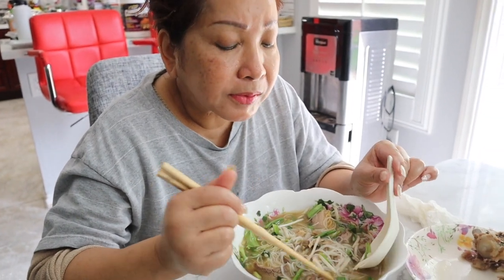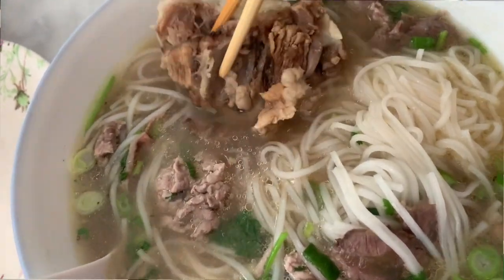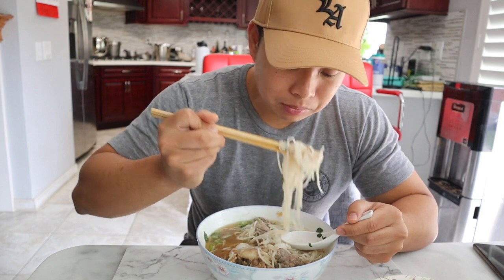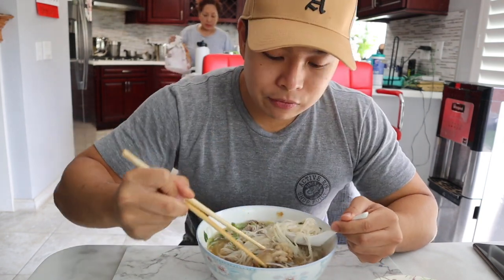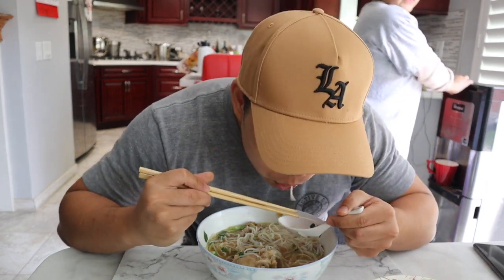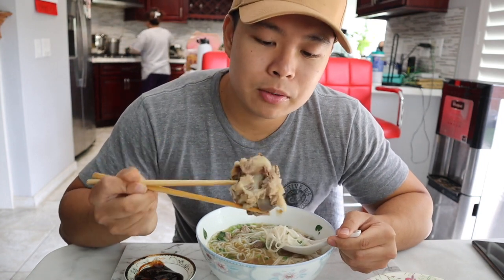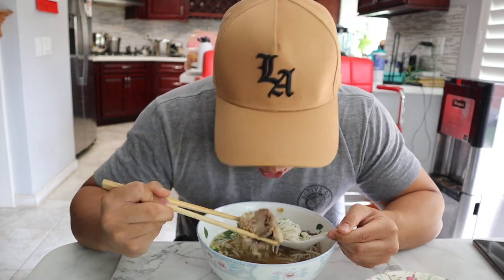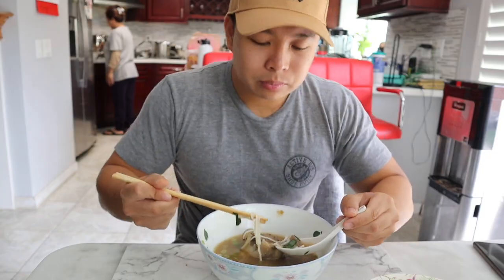Homemade Oxtail Pho Mukbang | QUARANTINE Special!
Mukbanging some homemade Oxtail Pho while quarentining for the coronavirus. I also try my hand at some ASMR action as well lol.